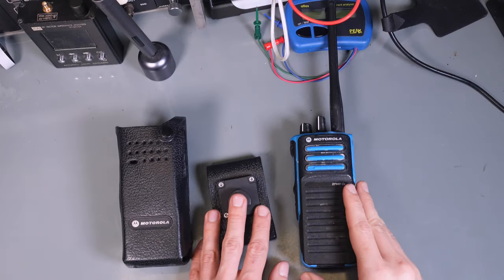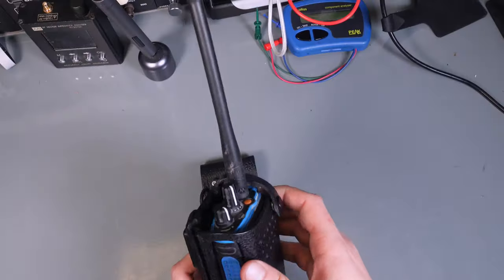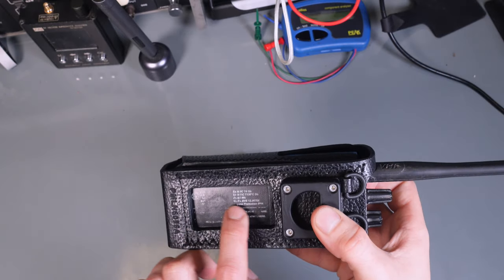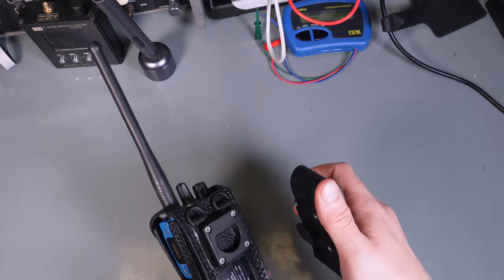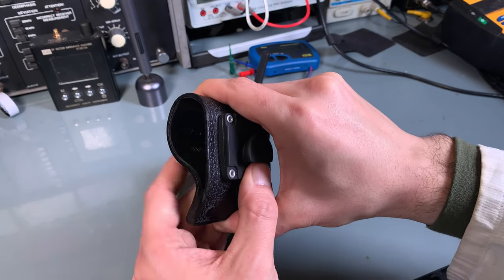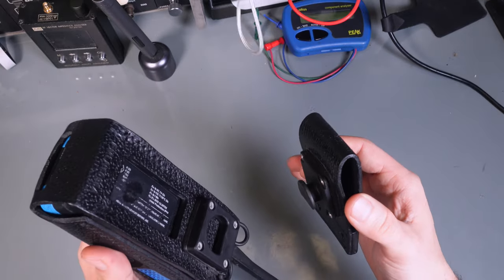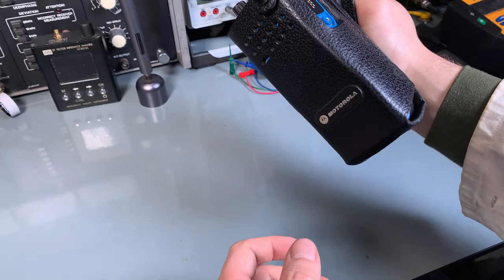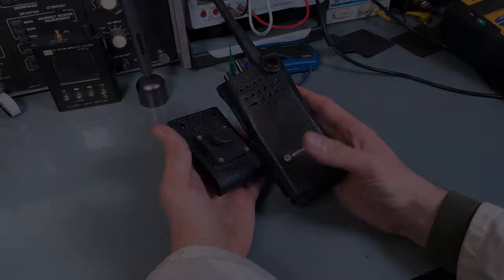PMLN6096A Motorola Leather holster for ATEX radio DP4401 Ex